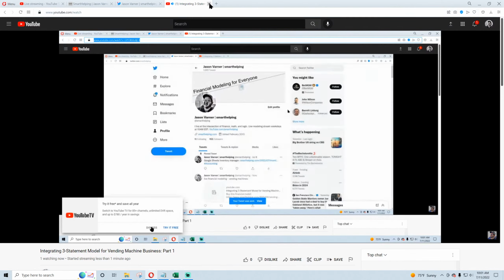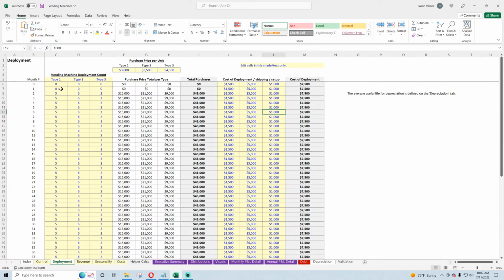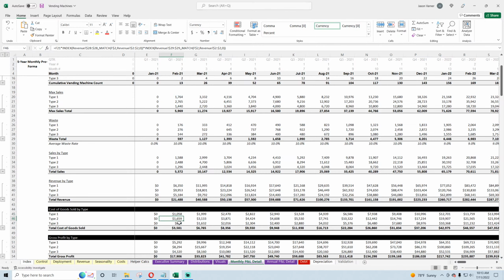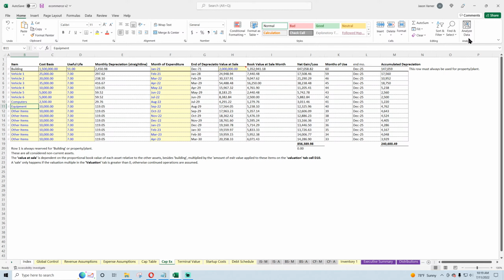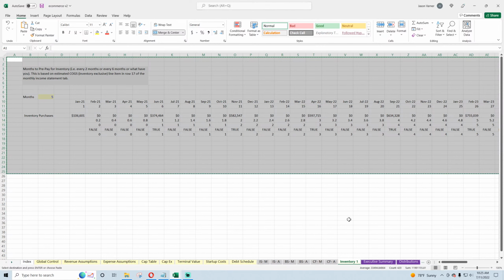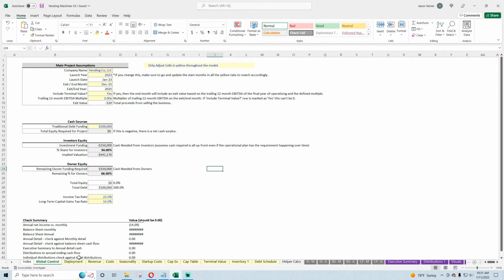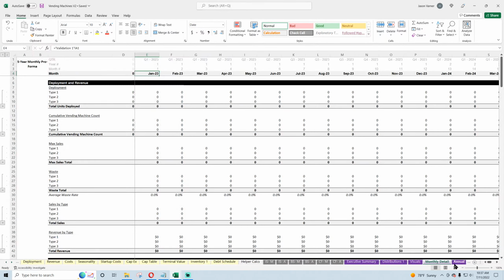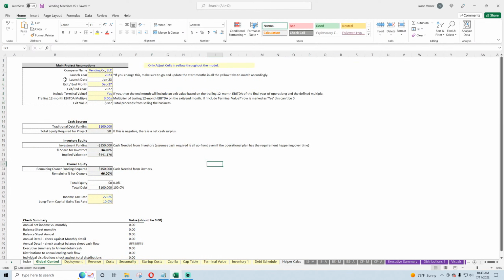Integrating 3-Statement Model for Vending Machine Business: Part 1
The last day 1 for awhile. After this integration, I'll be doing models for brand new things that I have never built a template for.